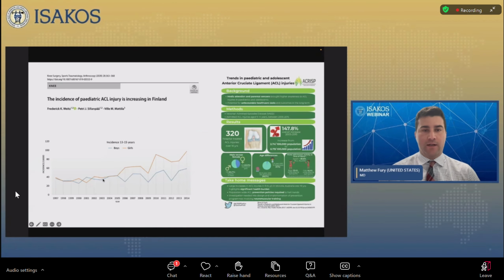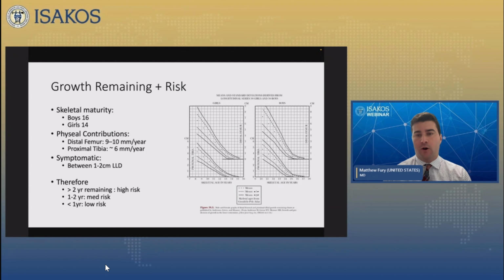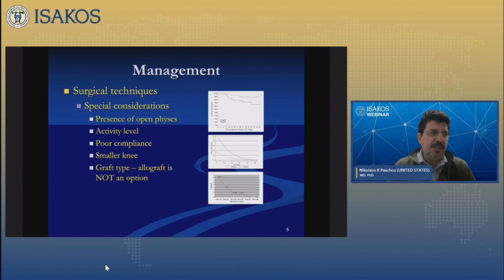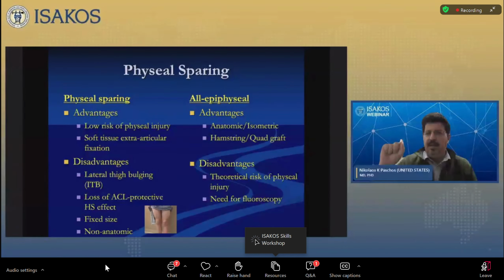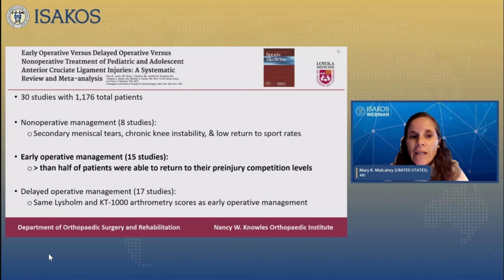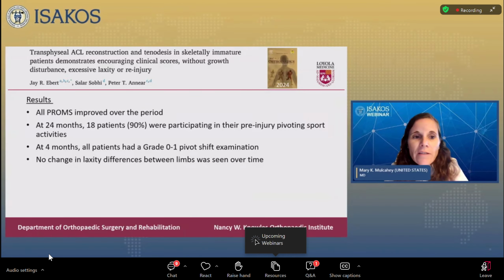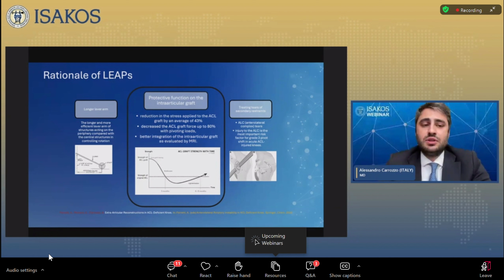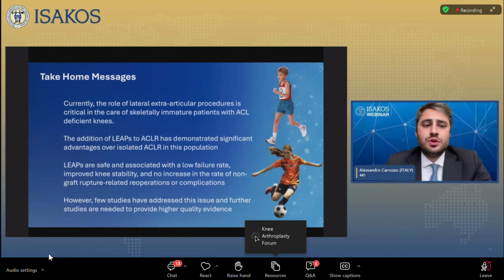What You Need to Know about ACL Reconstruction in Pediatric Patients